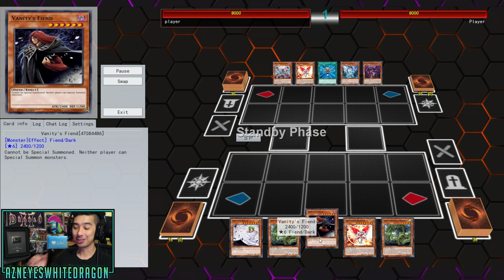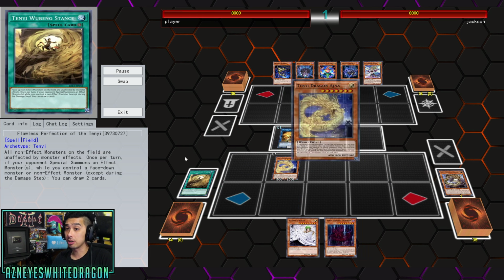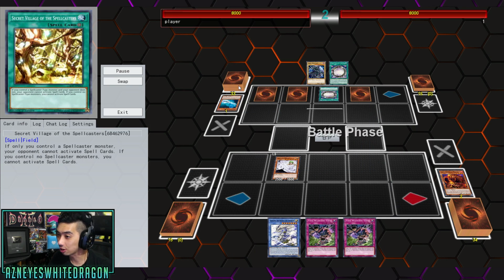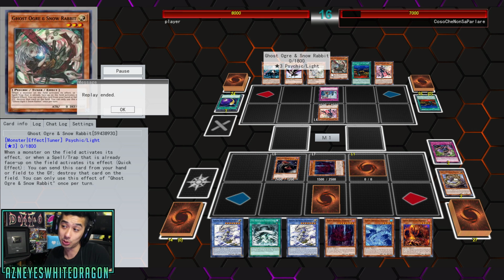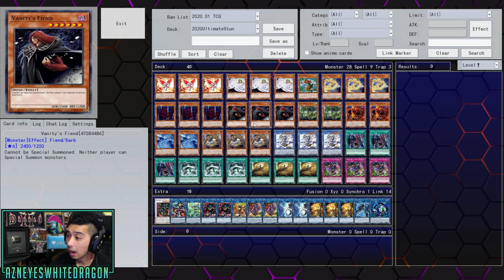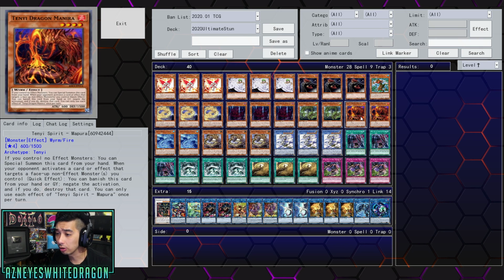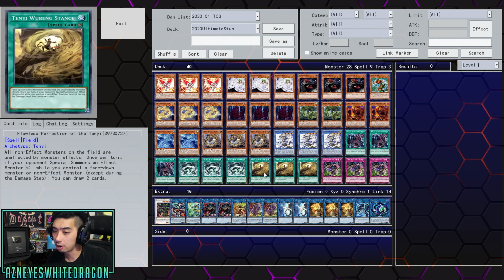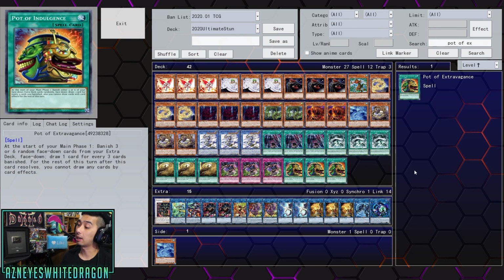Ultimate Dragon Tenyi Stun Deck 2020 Anti Meta Deck Stun Deck 2020 Yugioh Gameplay + Deck Profile